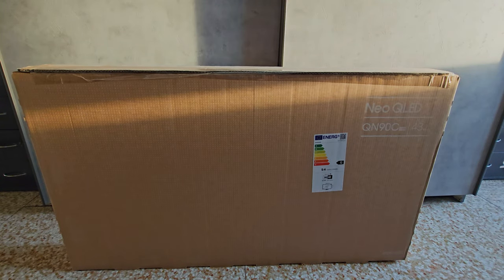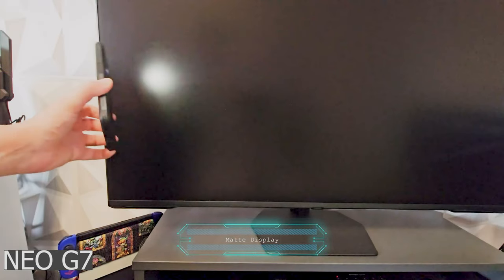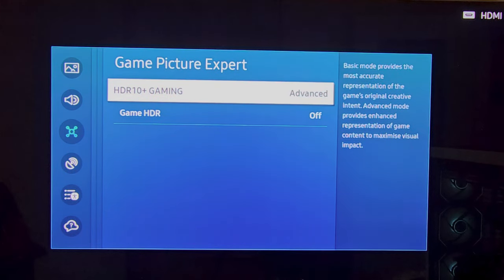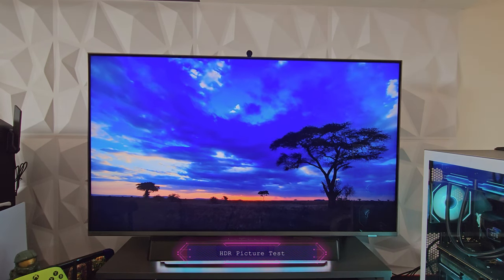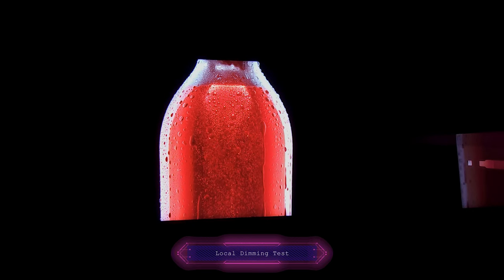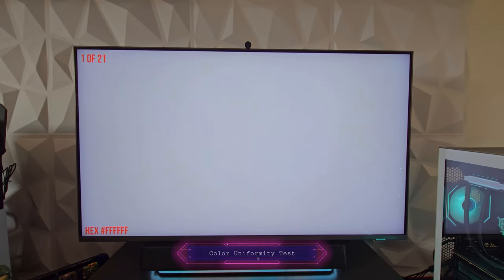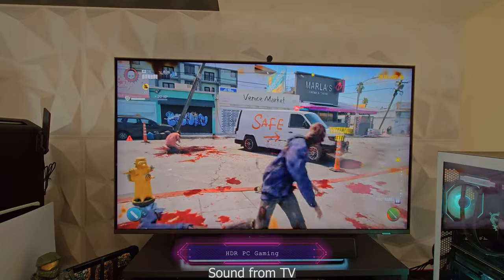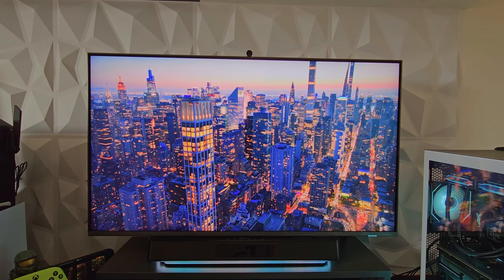Samsung QN90C NEO QLED 43″ Unboxing & Review | Will this TV change your Gaming & Working experience?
In the market for a high-end TV/Monitor and wondering if the Samsung QN90C NEO QLED 43" is the game-changer you've been waiting for? In this video, I'll do an unboxing and show its settings as well as test picture, local dimming, evaluate input lag and more.
also doing gameplay on PC & PS5 while giving thoughts on how it stacks up against the Odyssey NEO G7 43" G70NC

Whether you're looking for a TV that supports next-gen gaming at this size or simply intrigued by the Samsung QN90C Neo QLED 43", you won't want to miss this video!

I'm always available to connect with you, so if you want to ask something specific about the QN90C that I didn't mention feel free to do so, also share your thoughts about it or any other Samsung Neo QLED models you've experienced as well as your Monitor/TV choice for gaming nowadays. You're also welcome to share details about the TV you're currently using

feel free to give me your feedback and suggest content to make that you would like to see in the future, subscribe to my channel if you want to see more from me, that keeps me motivated 🤗

00:00 : - Intro
00:47 : - Unboxing & Characteristics
04:20 : - Home dashboard features
05:20 : - Settings
11:37 : - HDR Picture
13:14 : - Local Dimming
19:14 : - Color Uniformity
20:09 : - Motion Latency
20:32 : - Text Scrolling
20:57 : - Text Clarity
21:06 : - PC Gaming
24:53 : - PS5 Extra Settings
25:16 : - PS5 Gaming
27:04 : - Conclusion & Outro